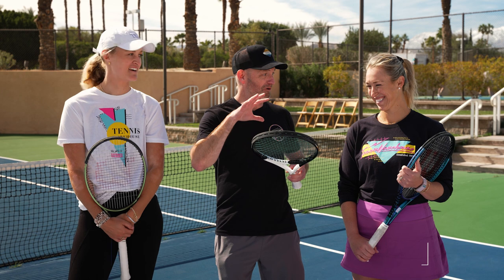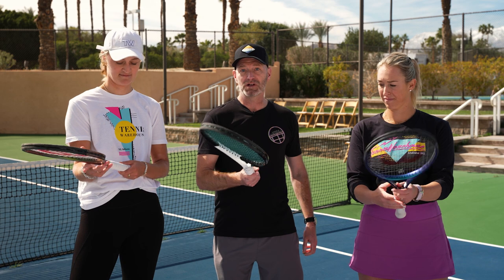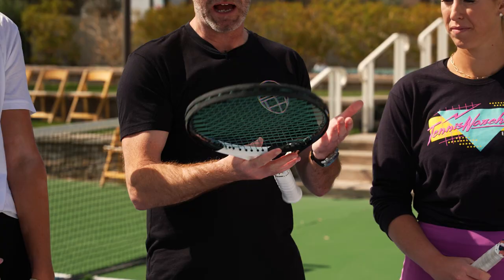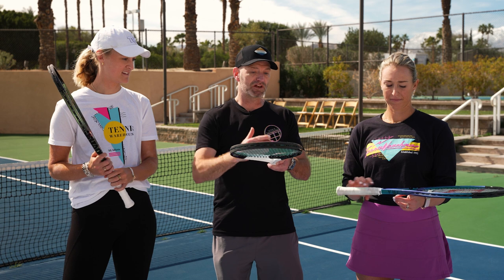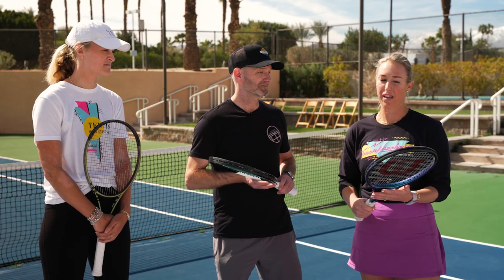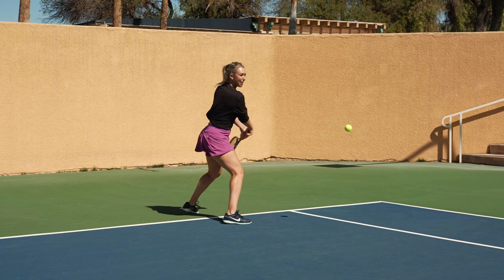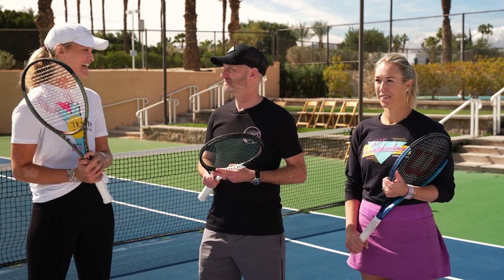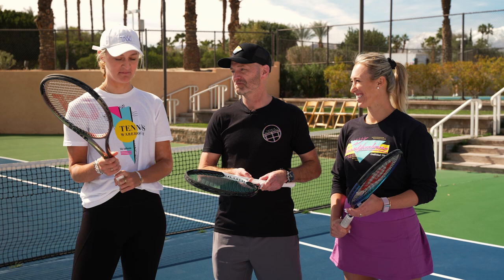WTA Pros Alexa Guarachi & Erin Routliffe get Schooled w/ Chris on tennis racquet specs & terms!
➤WTA Pros Alexa Guarachi & Erin Routliffe are really good at tennis. Especially doubles! But, they don't know a ton about racquet specs and terminology. So today, Chris explains some basic terms and call outs so they can better understand what makes their racquets play the way they do and why they like what they like from their racquets!